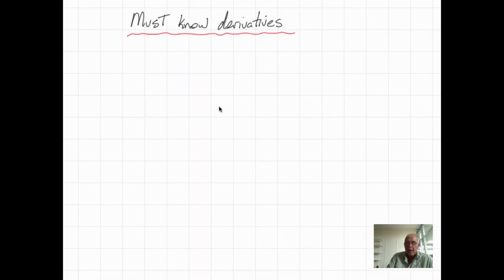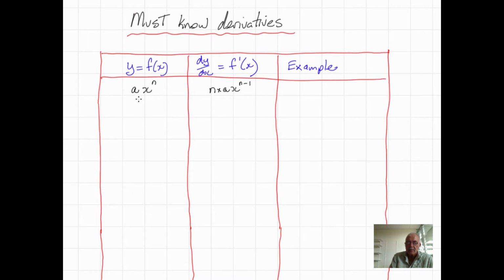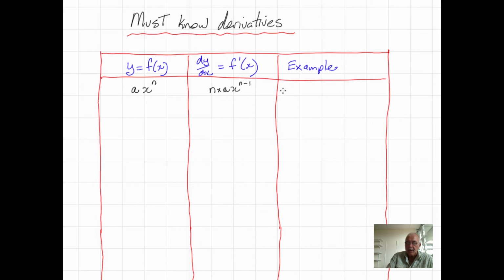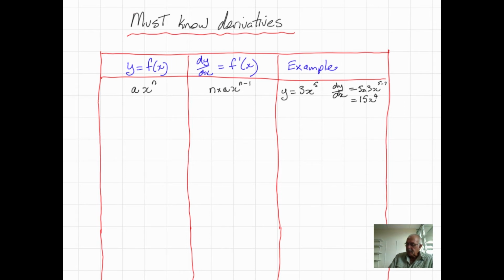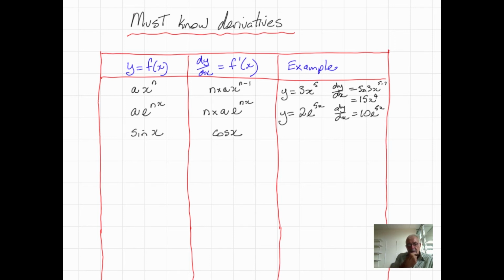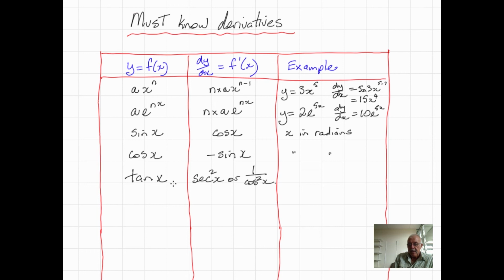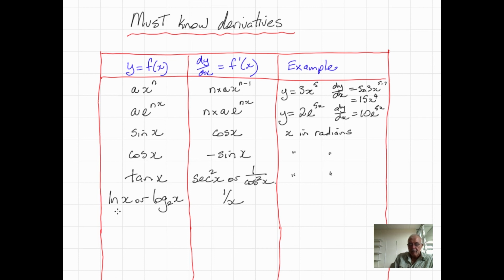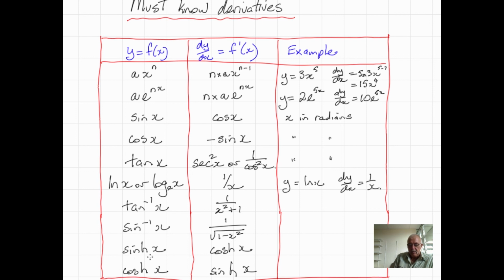C183 Must Know Derivatives